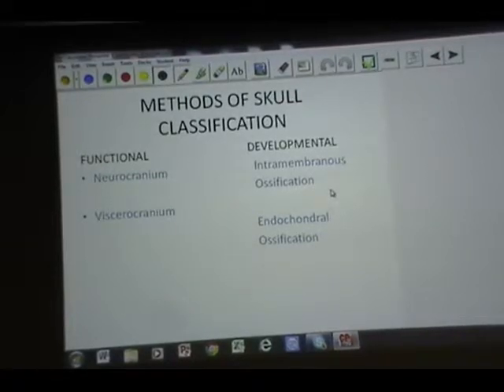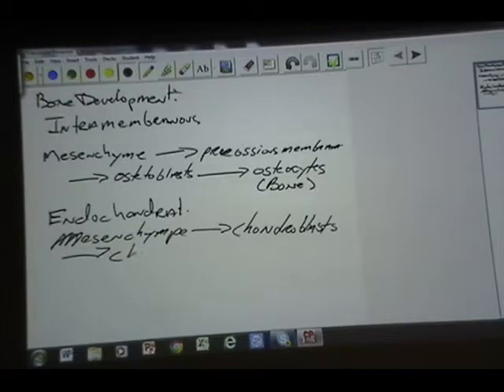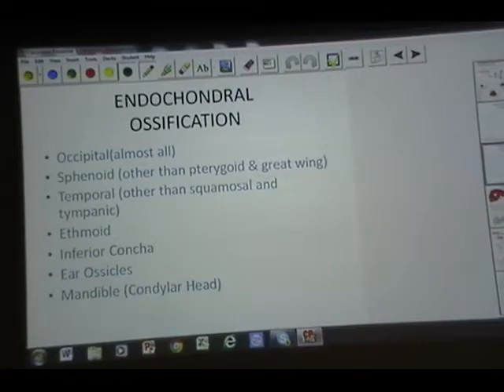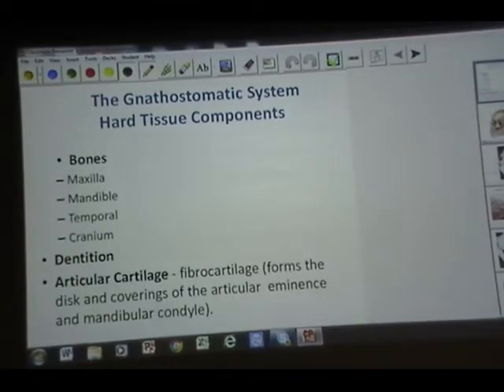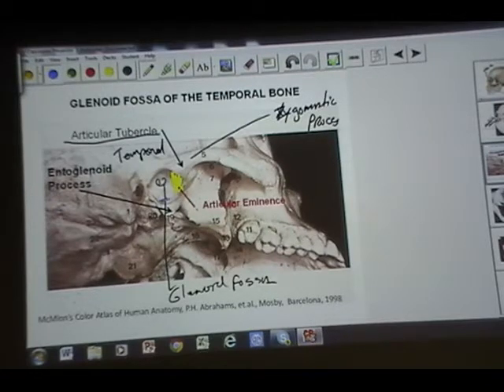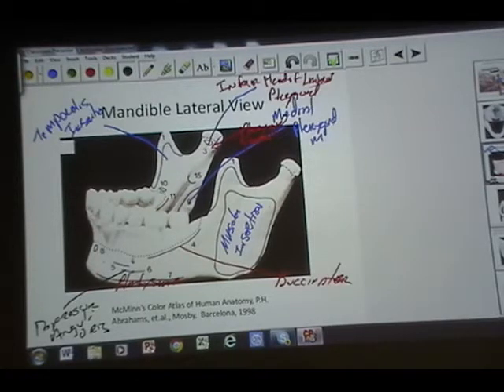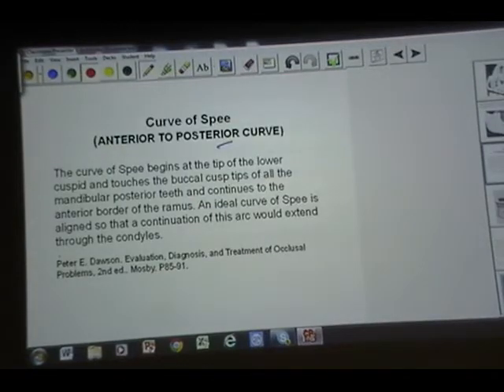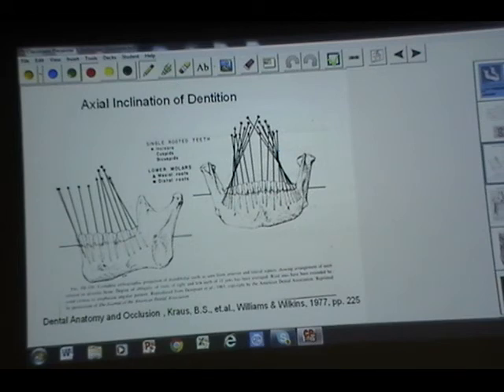Part 1 Gnathostomatic system